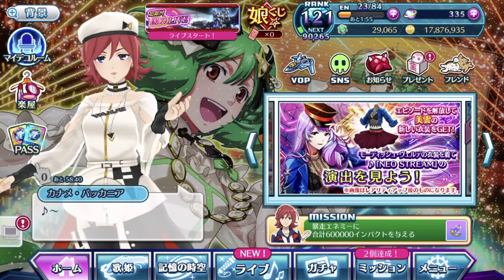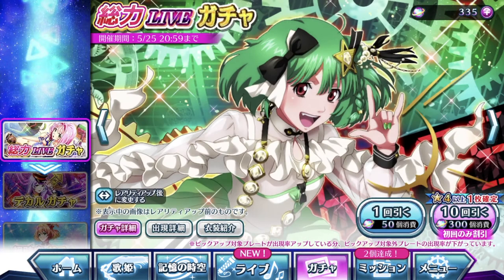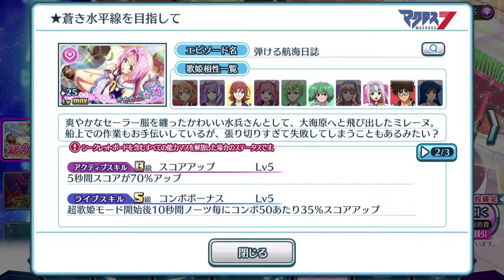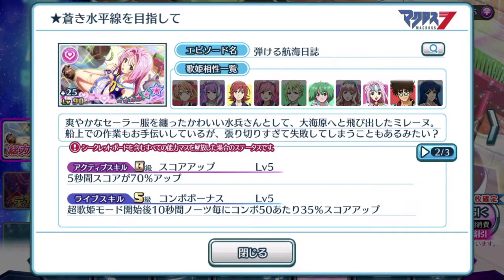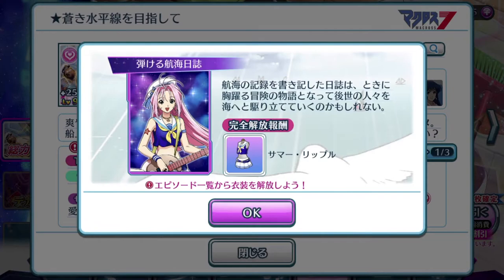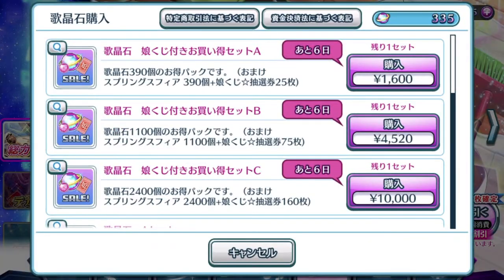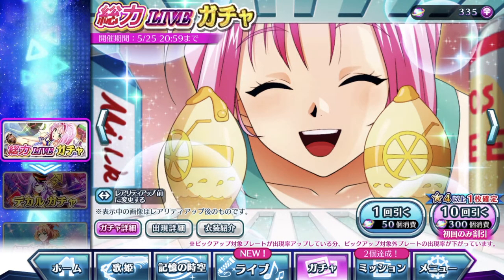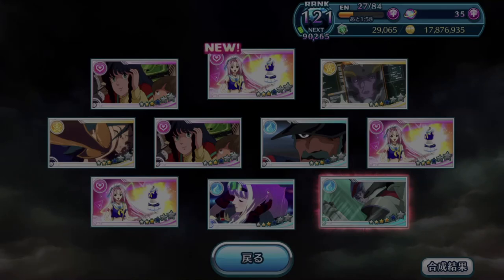【歌マクロス】Step aside Mylene......Guvava is taking over!!!